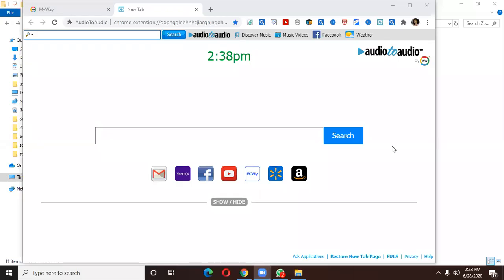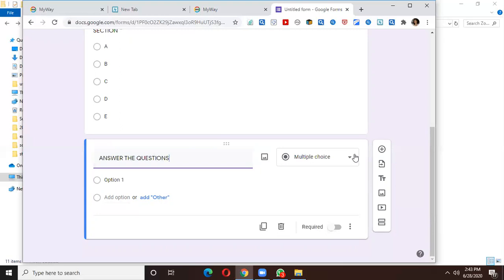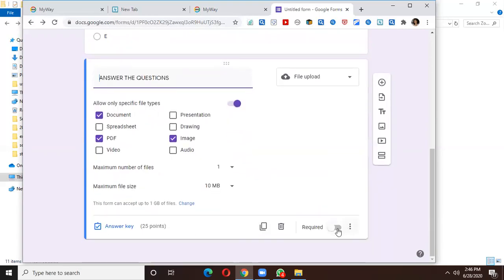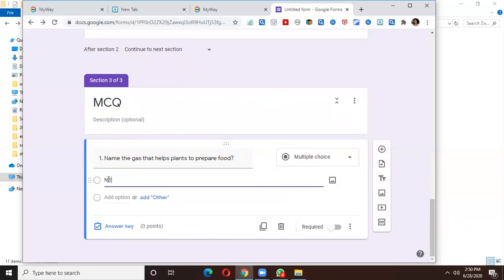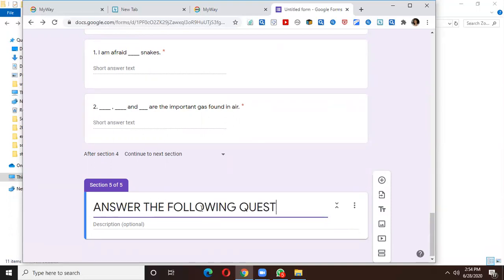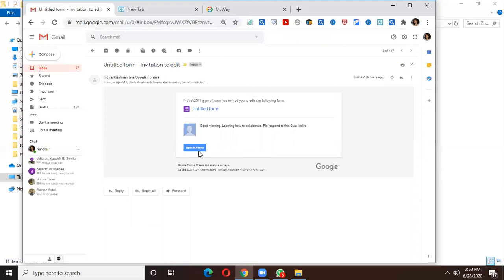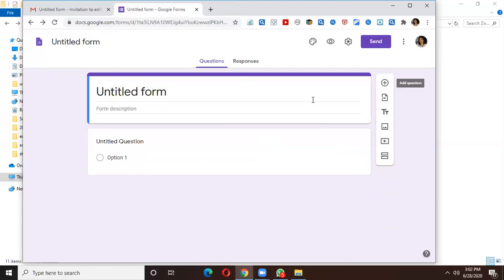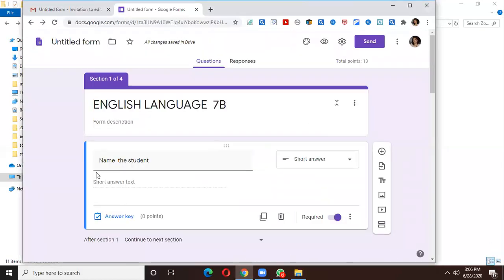How to make questions in the google form.